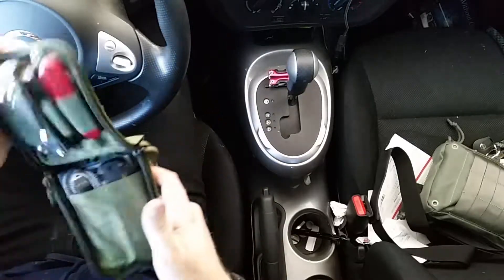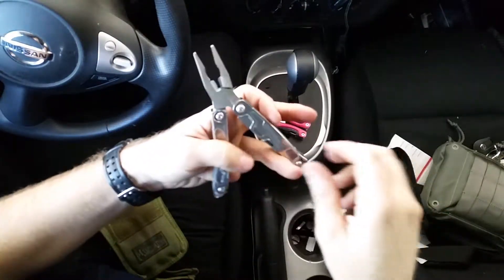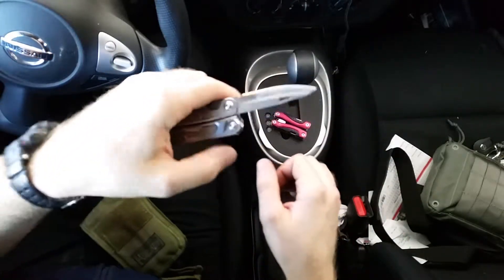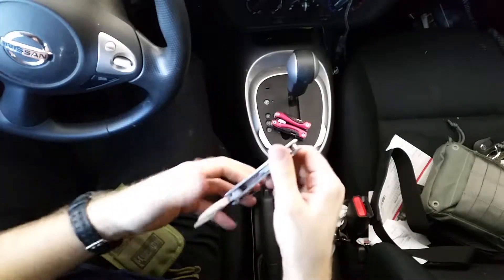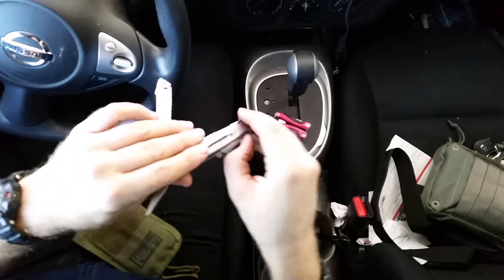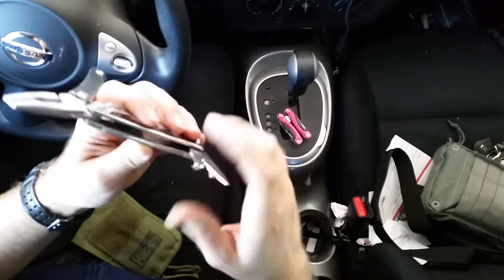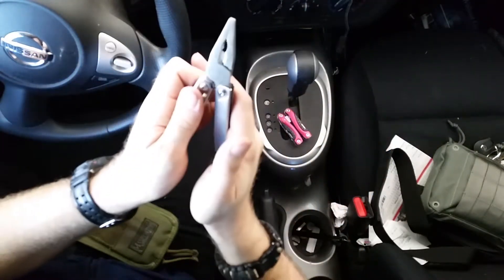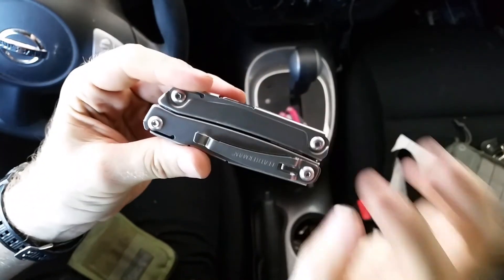Letherman Rev fristlook